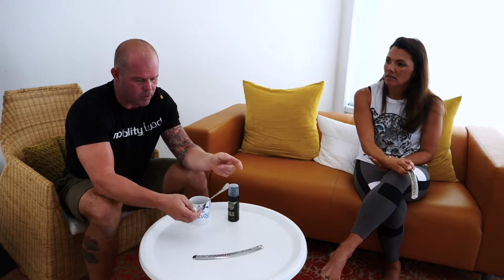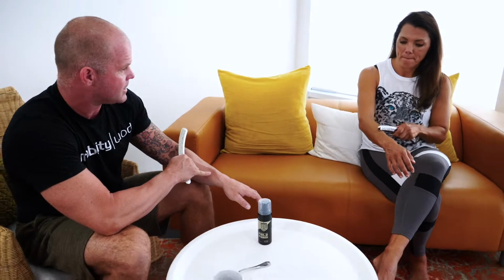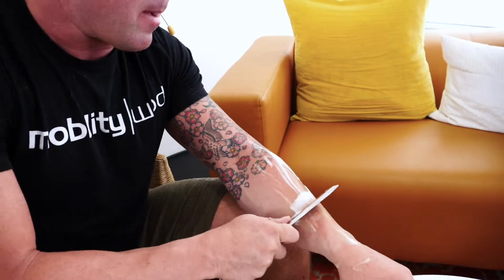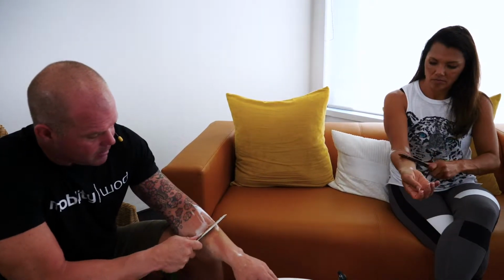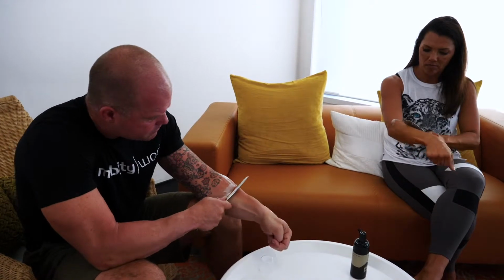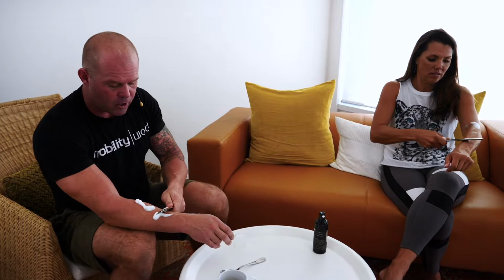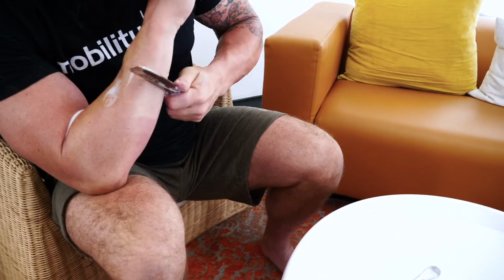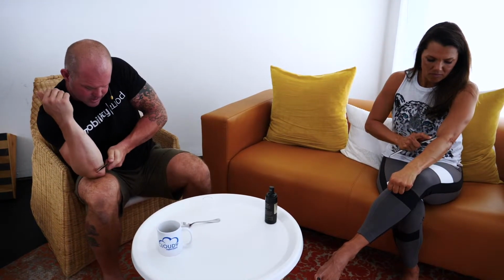Gua Sha Elbow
In this video Kelly Starrett goes over some basics in scraping or Gua Sha and then covers scraping the elbow in particular for various conditions such as tennis elbow and golfers elbow.